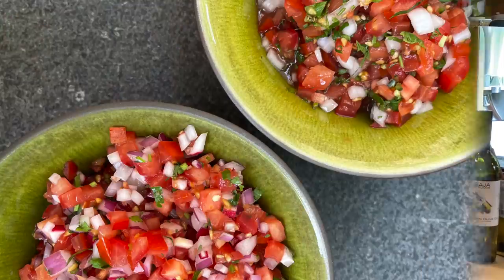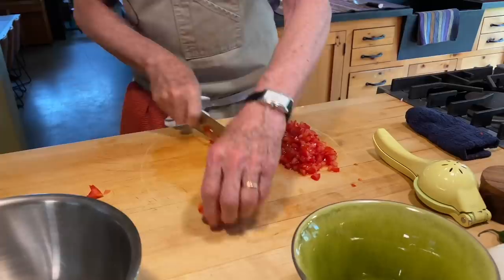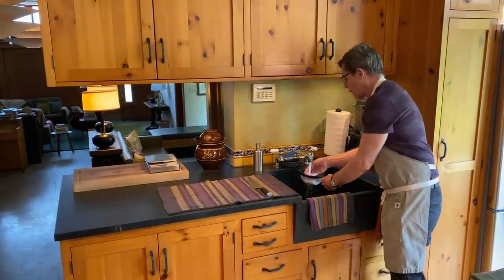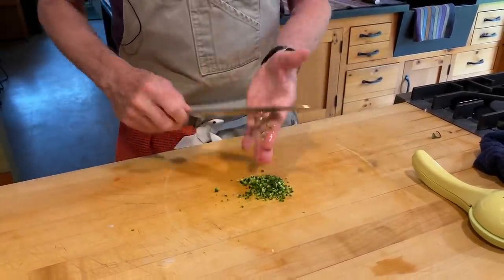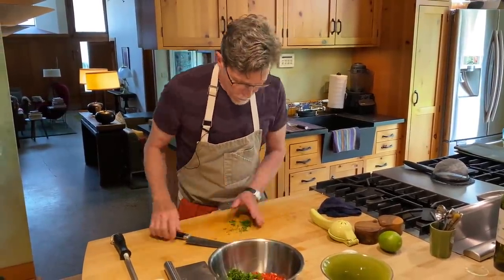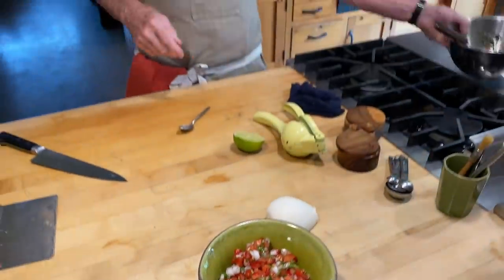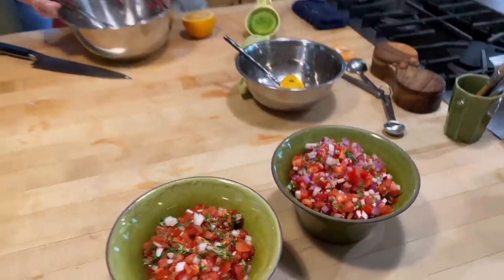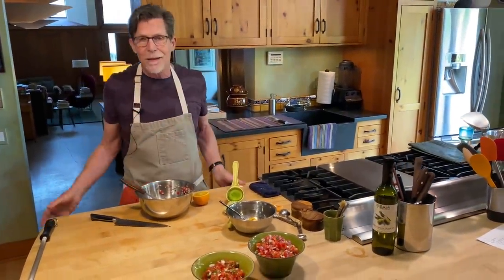Rick Bayless Essential Salsa: Salsa Mexicana Two Ways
Though through the years I’ve written several recipes for this iconic, ubiquitous salsa, I’m doing it again—but with a twist.  I want you to ask yourself, What version of this salsa do I like?

You see, the ingredients are basically set in stone, but the proportions are not.

The tomatoes add soft sweetness, the onion offers a fresh crunch, and, of course, the cilantro and green chile add herbiness and spice.  This salsa is typically seasoned with a little lime and salt.  So, if you’re in the mood for a salsa that’s really spicy, you’ll want to add more chile than your neighbor might.  I’m a cilantro freak, so I’ll likely be putting in more than you.  If I’m weighing everything, I like 4 parts tomato to 1 part onion, but that might not be to your taste.

I know people who want more and other who want less.   You’re getting the idea, I think.  I’m encouraging you to chop up the tomatoes, then add the remaining three ingredients a little at a time—tasting as you go—to determine what tastes really good to you.  Same goes for lime and salt.

In the Yucatán, they make this salsa  (called Xnipec) with red onion and habanero chile (I’ll advise you to start with half a chile and work up from there).  There they use sour orange juice, which is about as sour as lemon, but with overtones of orange; to achieve a similar flavor, you can add a splash of orange to the lime.  Also, I’ve seen versions made with some finely chopped radish, which adds a unique crunch that’s beautiful.